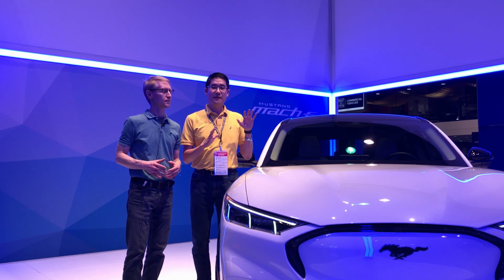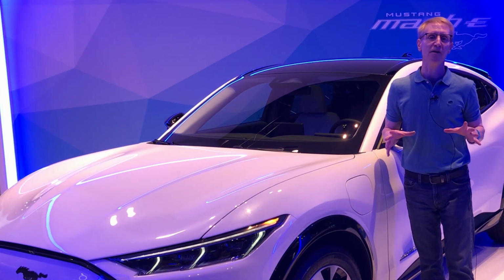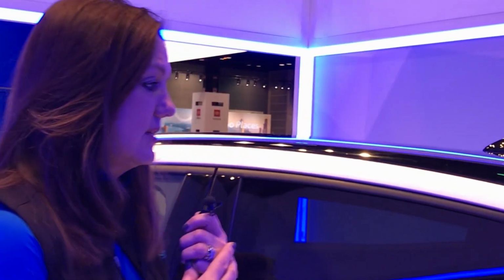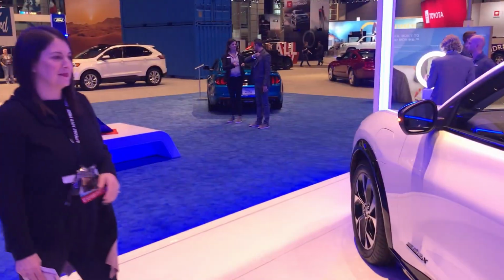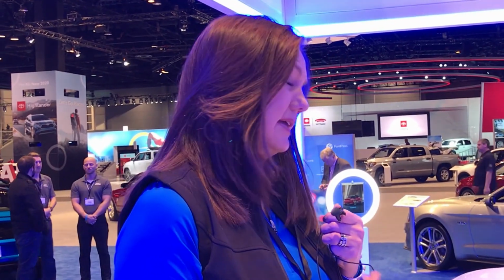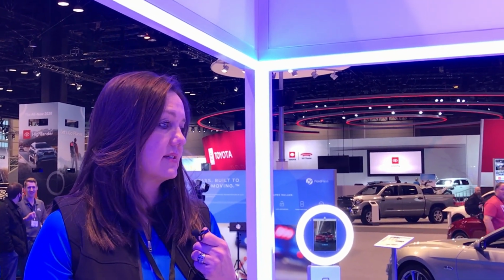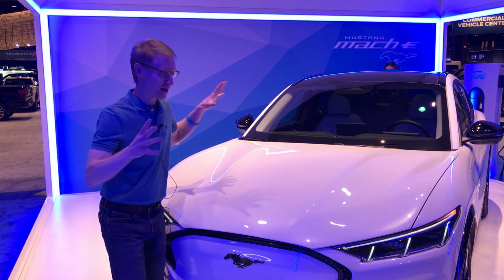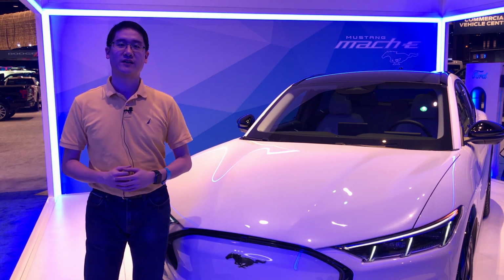FIRST LOOK: Ford Mustang Mach-E with Special Interview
We were at the Chicago Auto Show with the Ford Mustang Mach-E.  We had the pleasure of spending time with Lisa Teed - Ford's US EV Marketing Manager - who talked us through the Mach-E and what makes it so special.